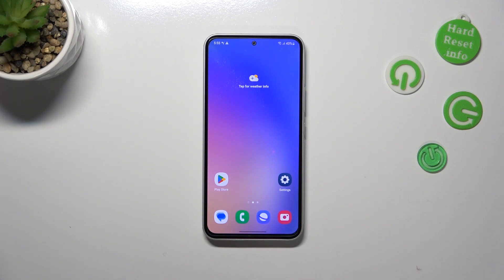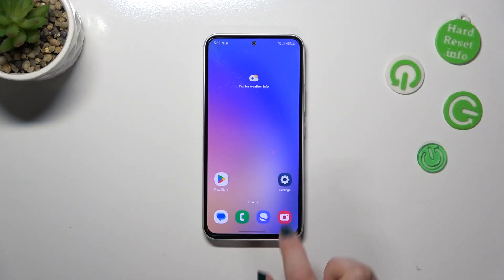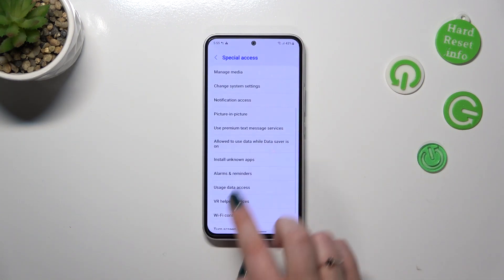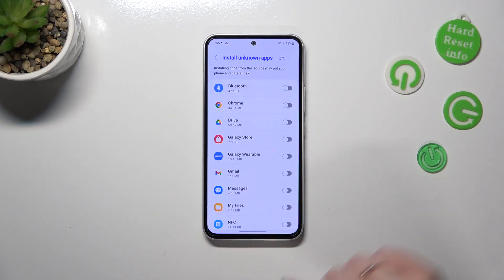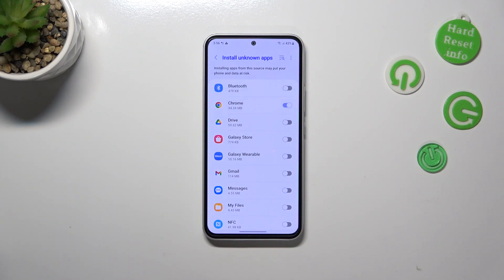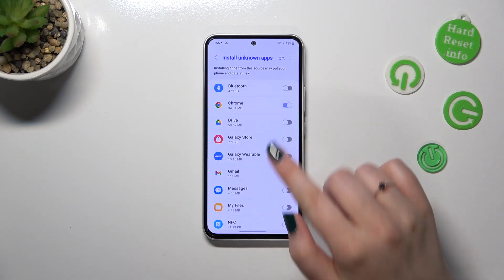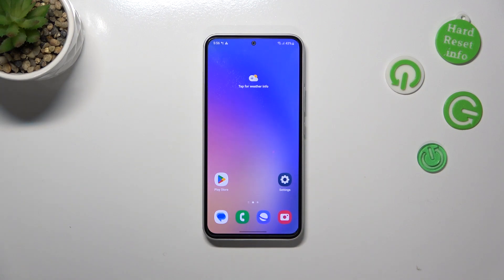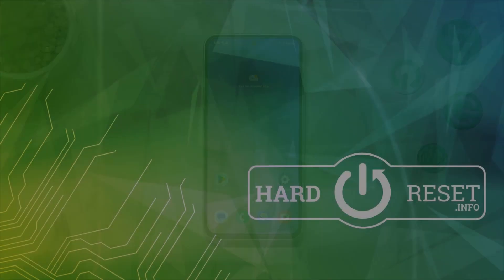How to Allow Unknown Sources on SAMSUNG Galaxy A54?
In this tutorial, I'll be showing you how to allow unknown sources on your Samsung Galaxy A54. Allowing installation of apps from unknown sources can be useful if you want to download and install apps that are not available on the Google Play Store. Follow along as I guide you through the process of allowing unknown sources, step by step. Whether you want to install APK files or other third-party apps on your device, this tutorial will show you how to customize your device's settings to your preferences. With just a few taps, you'll be able to allow the installation of apps from unknown sources and download and install apps from outside the Google Play Store on your Samsung Galaxy A54.

How to Enable Unknown Sources on SAMSUNG Galaxy A54?
How to Use Unknown Sources on SAMSUNG Galaxy A54?